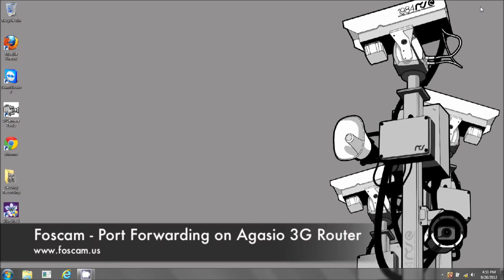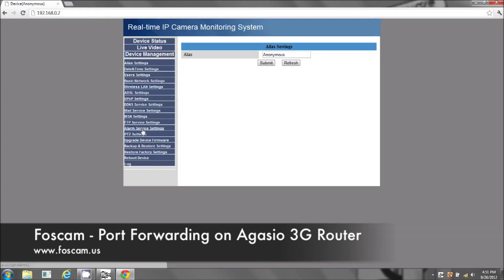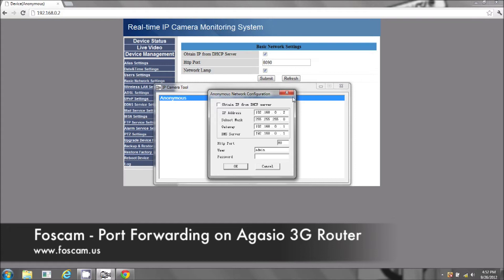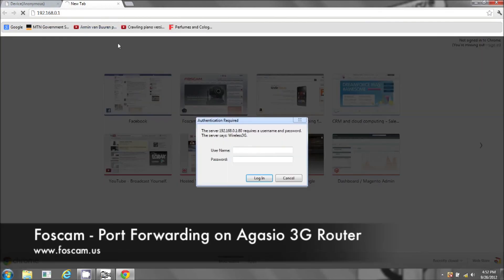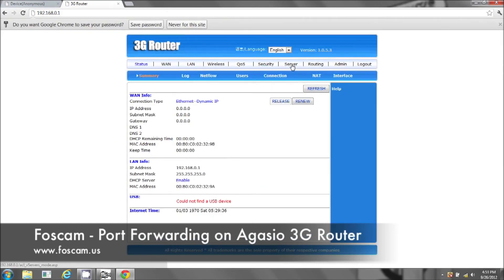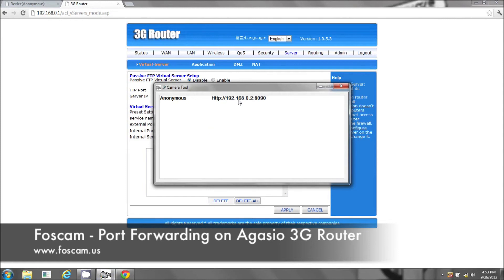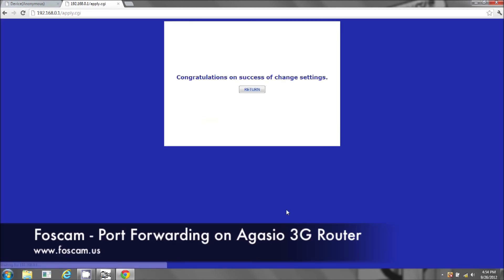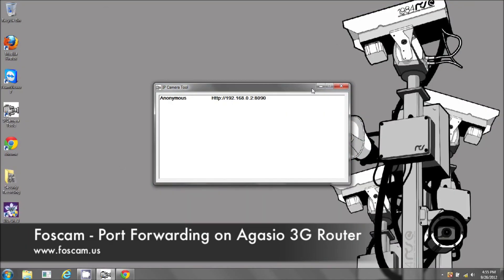Foscam - Port Forwarding on an Agasio 3G Router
Foscam Cameras - Port Forwarding on an Agasio 3G Router

This tutorial shows you how to see your camera remotely from any outside network, which requires port forwarding. In this video we show you how to port forward on an Agasio 3G router. Forwarding ports in your router allows incoming connections into your camera which is connected to your router. In this video we show you how to log into your router, navigate to the Port Forwarding settings, and forward the ports in the router for the camera.